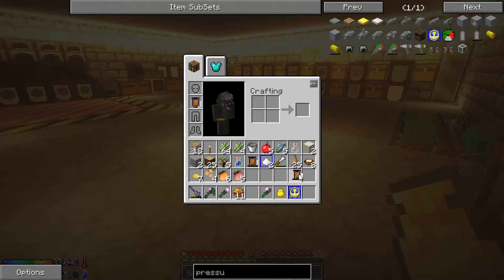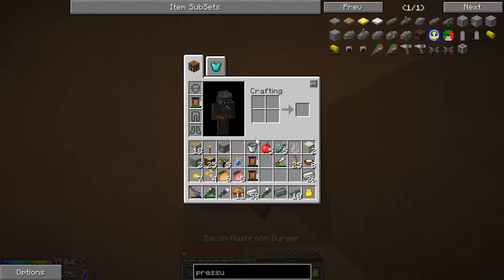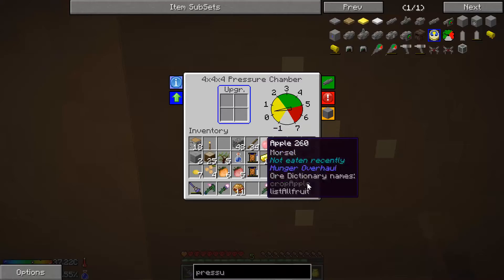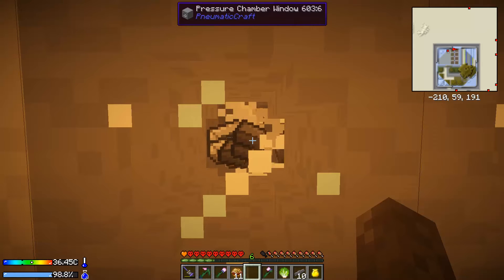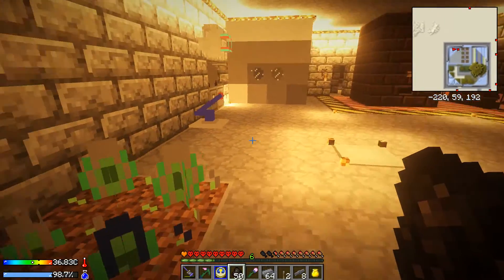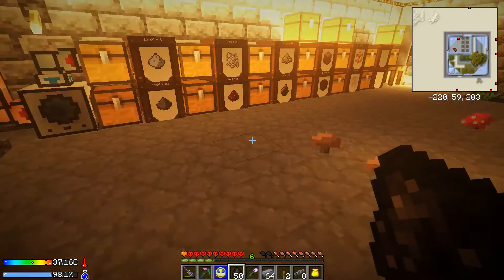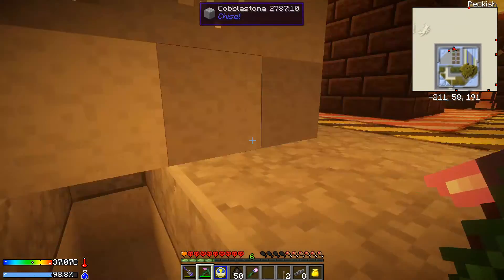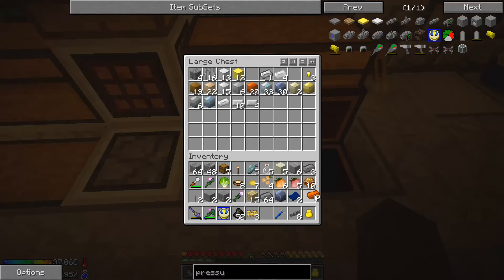Minecraft Crash Landing V 1.1.2 Ep - 30 - Who stole my book?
Hello my friends! I'm playing Crash Landing on a server with friends now!

Crash Landing is a private FTB pack by Iskandar. Visit the FTB forums here to download the latest version: (1.1.2)

Concept Artist:
Thumbnail and banner